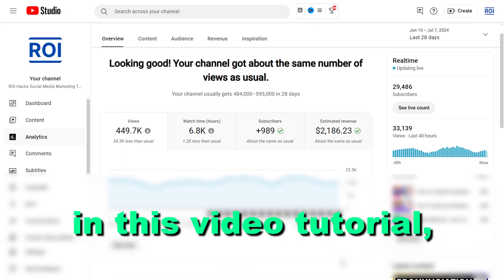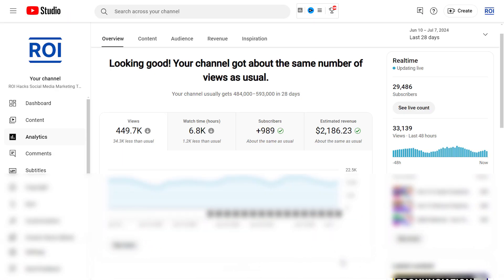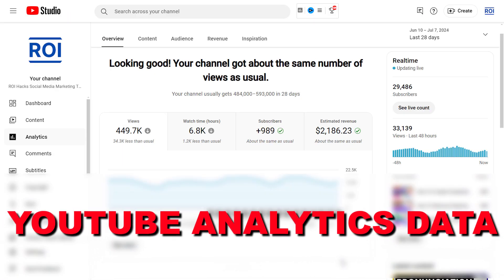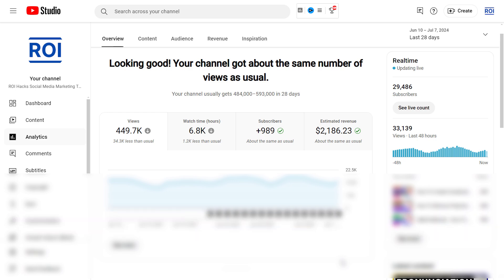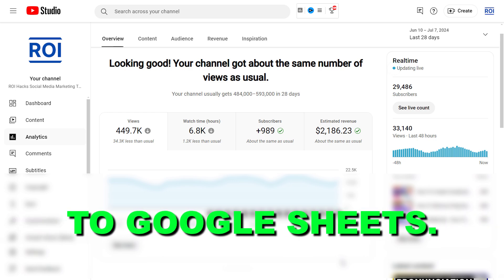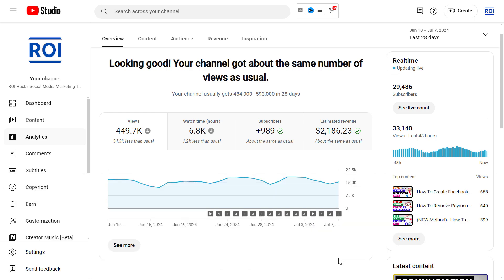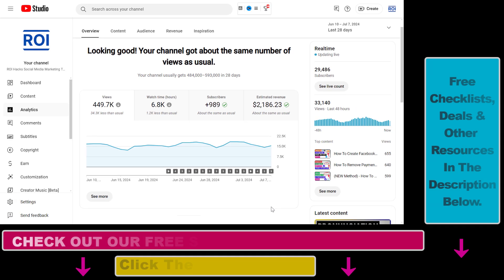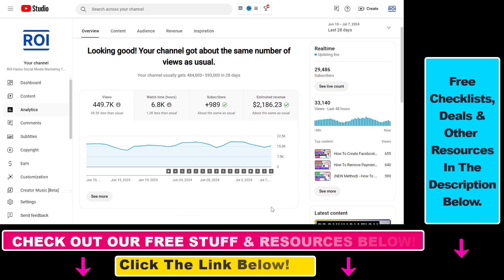How To Export YouTube Analytics Data To Google Sheets? [in 2025]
Learn how to export YouTube analytics data to Google Sheets.